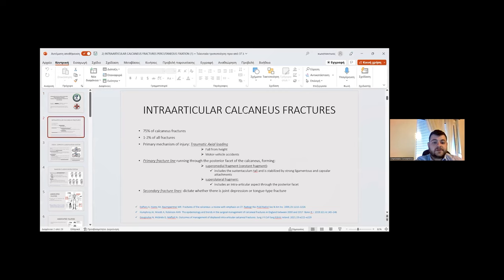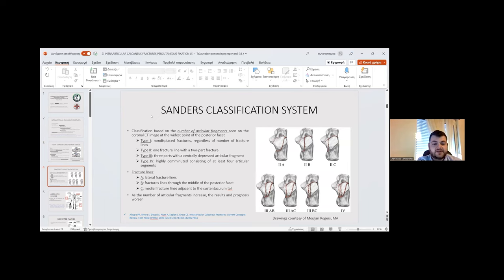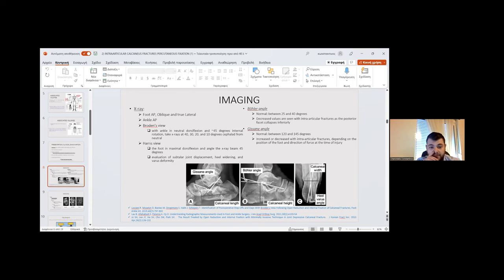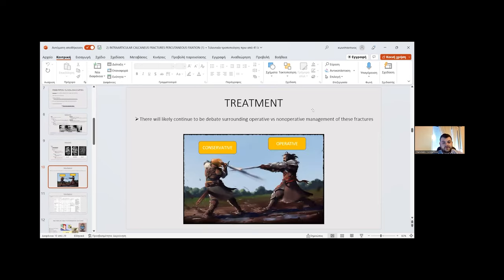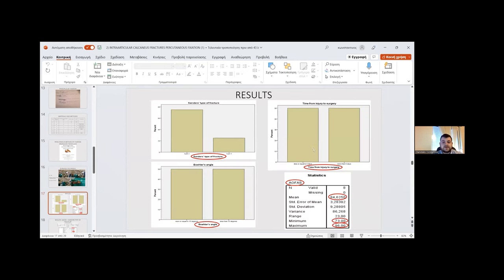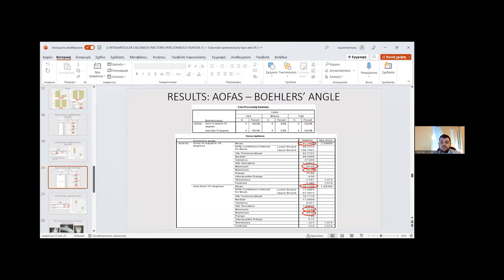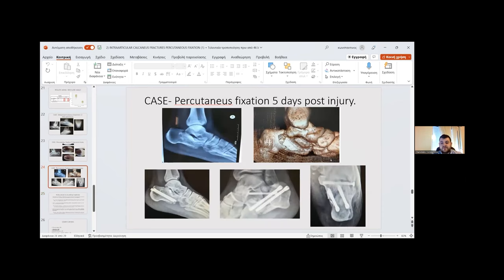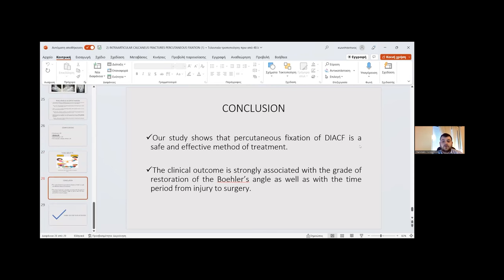"Transposition of the extensor pollicis brevis for spontaneous ruptures of...| Arthroplasty 2022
Presentation Title: "Transposition of the extensor pollicis brevis for spontaneous ruptures of the extensor pollicis longus of the hand. Functional outcomes at one year follow-up"
Speaker Name: Konstantinos Chaniotakis

The International Webinar on Arthroplasty and Orthopedic Surgery, organized by Scientex conferences during November 8–9, 2022, focused on the theme "Technological Advancements in Arthroplasty and Orthopedic Surgery." The main objective of the Arthroplasty 2021 webinar is to offer an enthusiastic opportunity for the growing generations occupied in various research projects to improve their abilities in the field of orthopaedics. It will also include an extensive update on the current developments, recent innovations, new approaches, practical challenges encountered, and preoperative and postoperative management in the field of orthopedics. In addition to this, the participants will learn about recent trials being practiced that are likely to influence future practices.